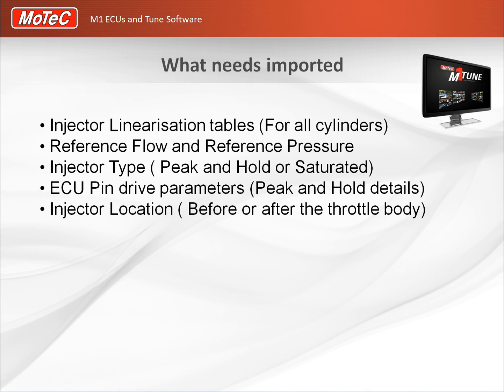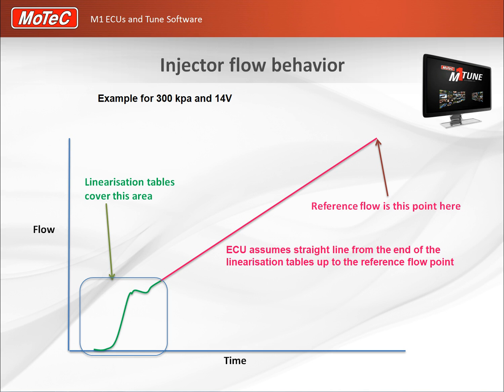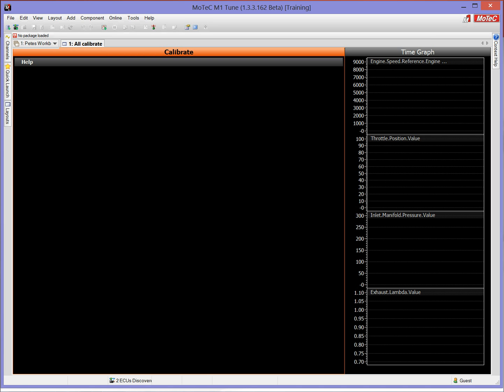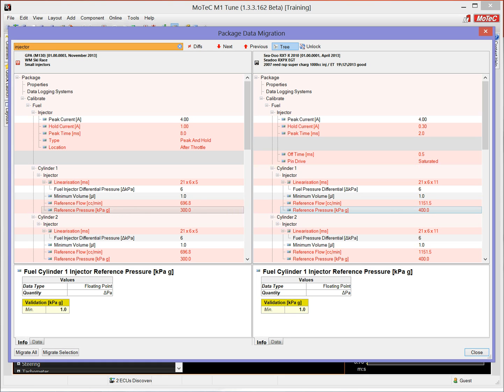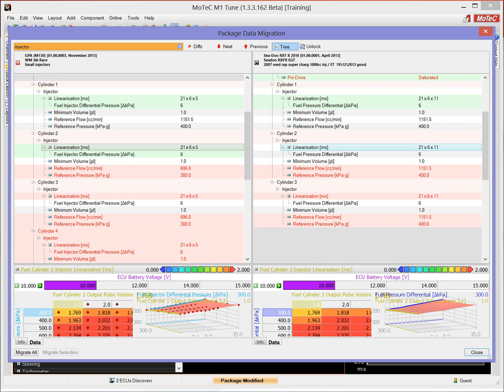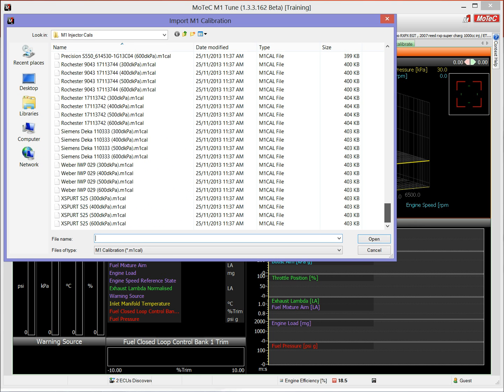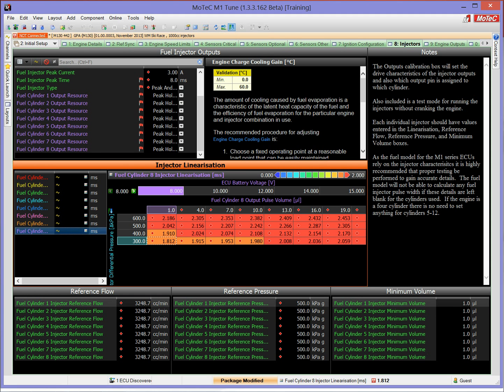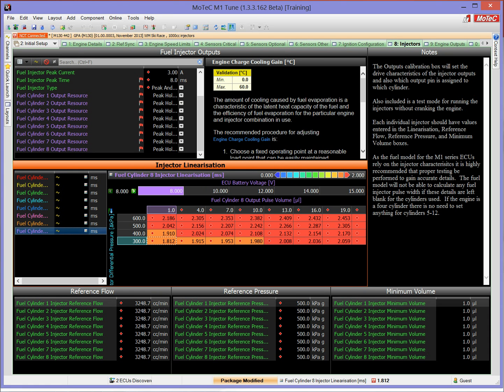M1 Webinar Importing Exporting Fuel Injector Calibrations